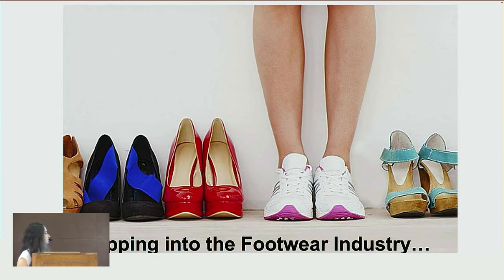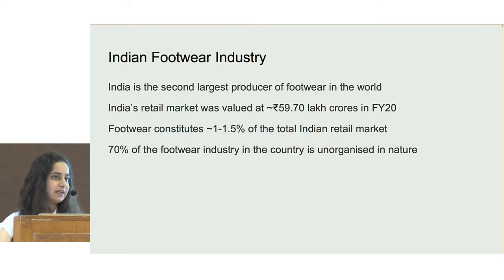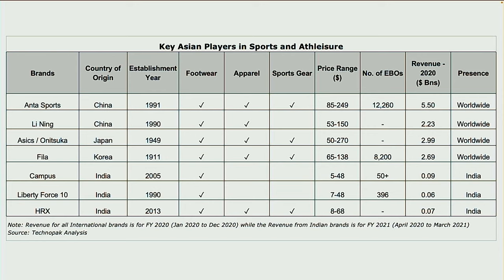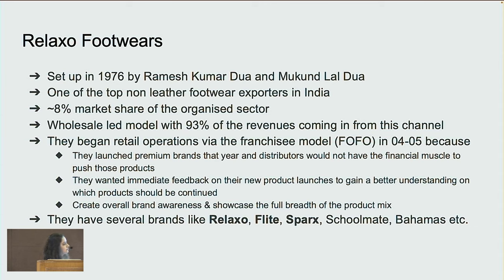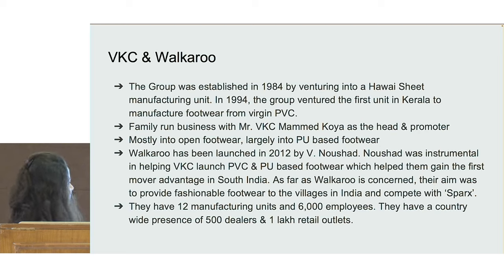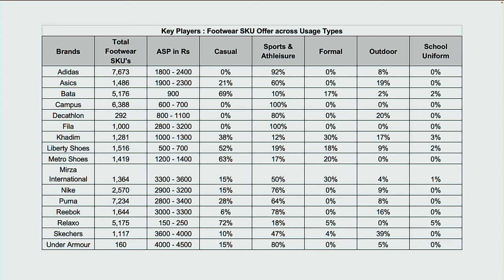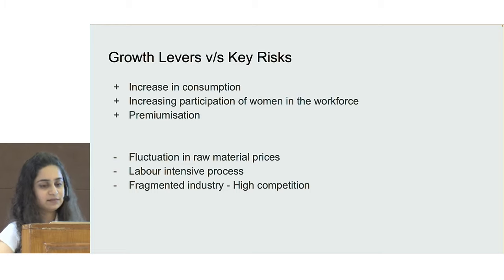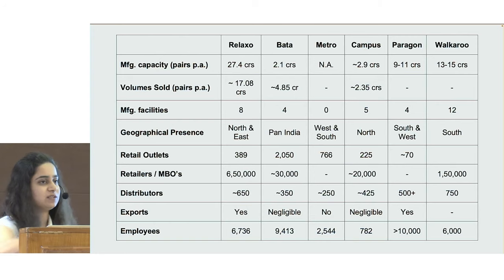Stepping Into The Footwear Industry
This video attempts to provide an understanding of the various aspects of the footwear industry. It highlights the similarities as well as the differences between some of larger listed and unlisted players within the country.